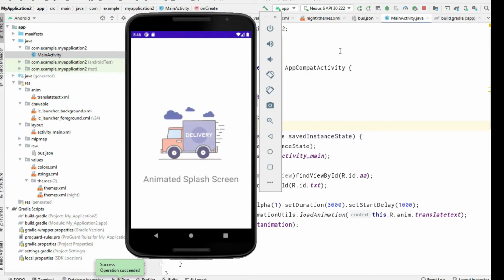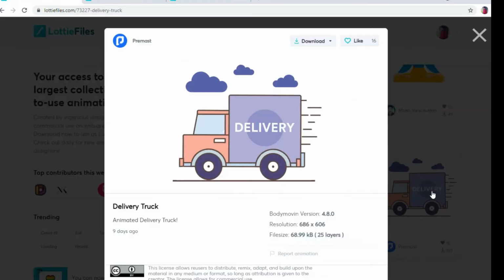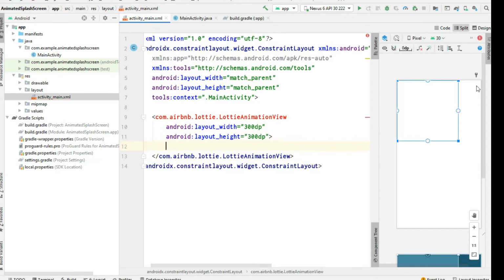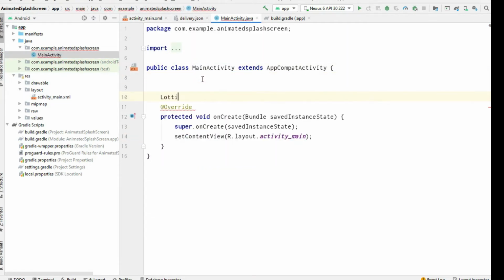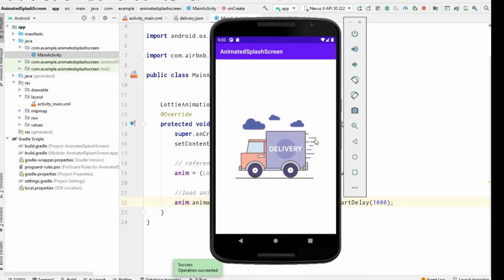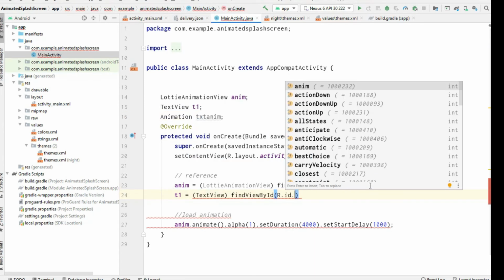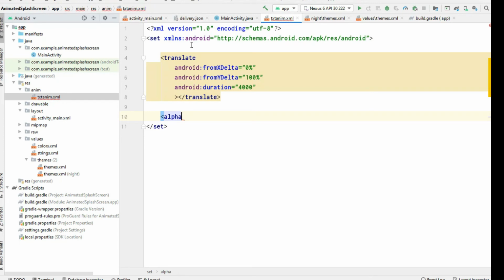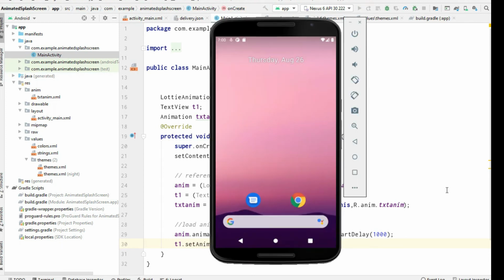animated splash screen android studio by coder vlogs